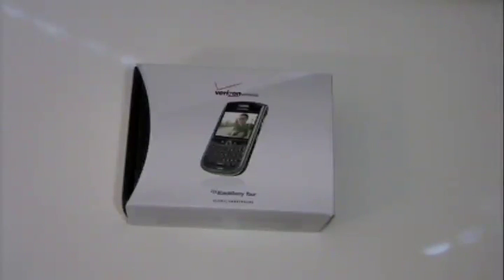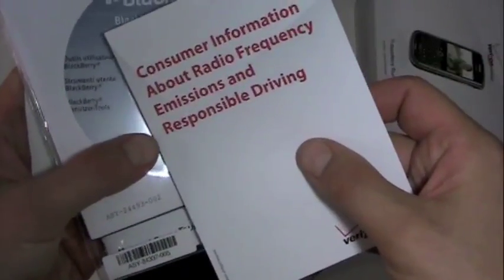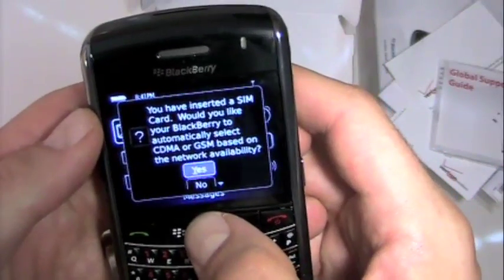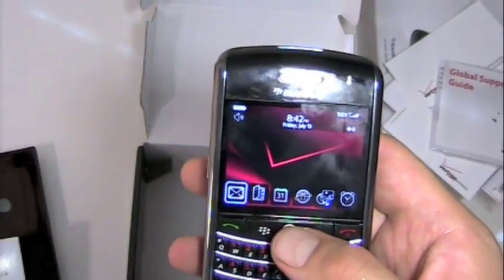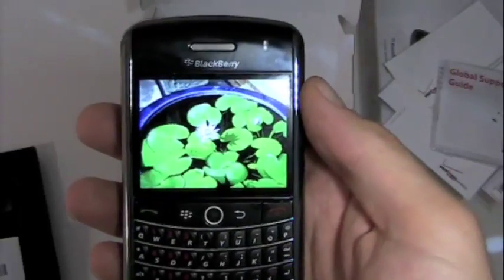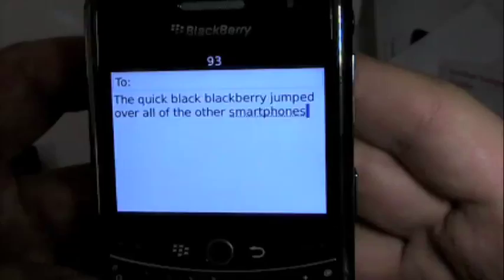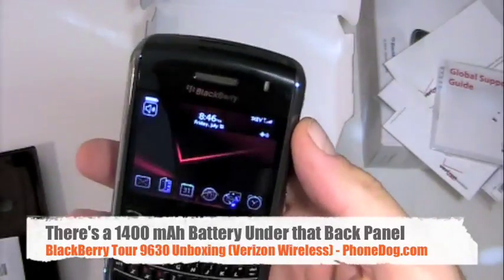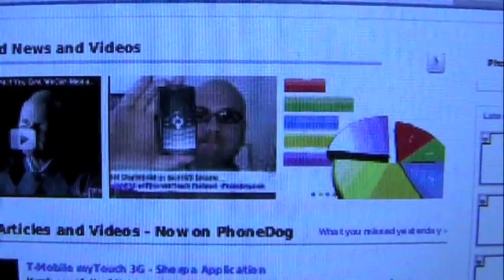BlackBerry Tour 9630 (Verizon) - Unboxing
At long last the new generation of BlackBerry devices comes to Verizon.  Tour 9630, a world phone, out of the box.